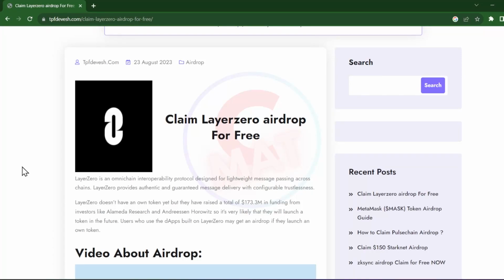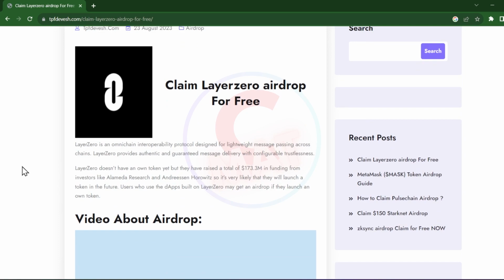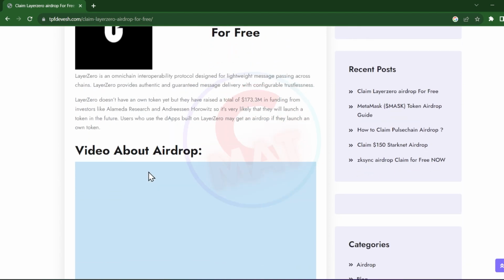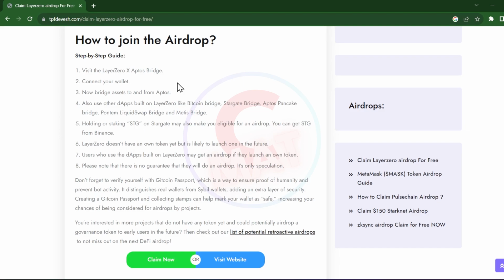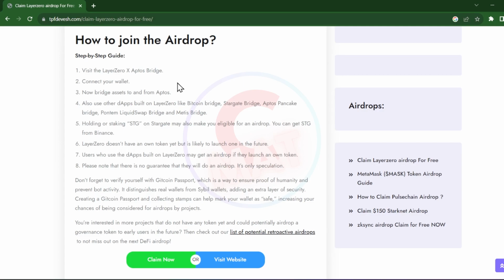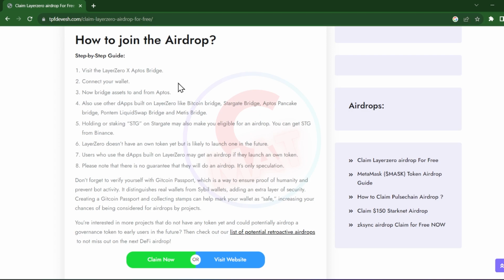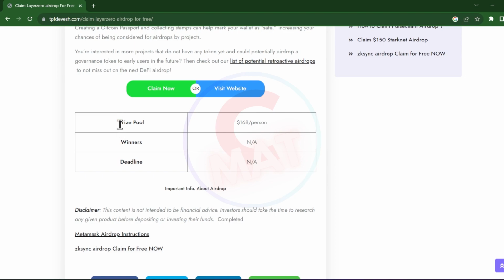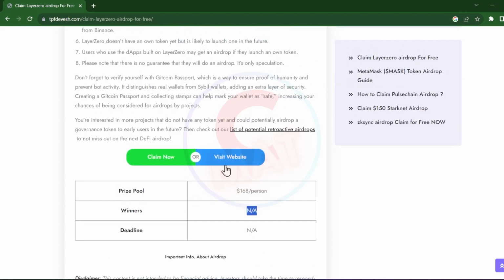Claim Layerzero airdrop For Free